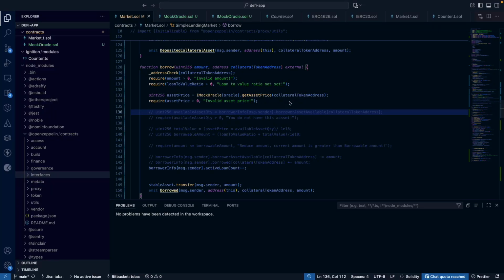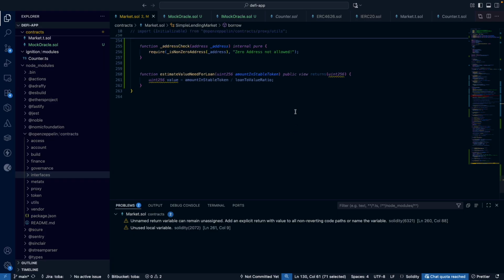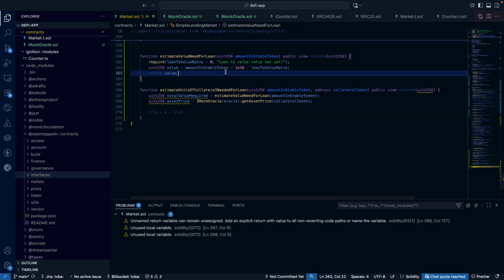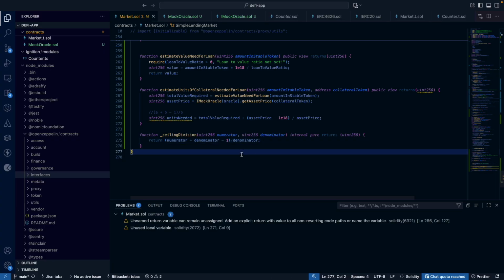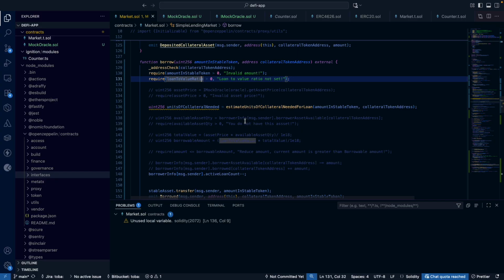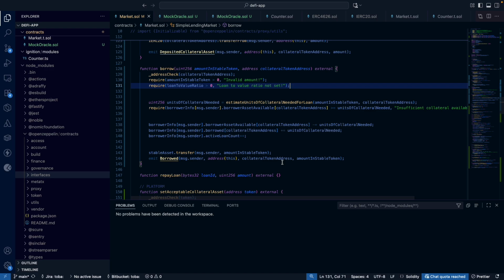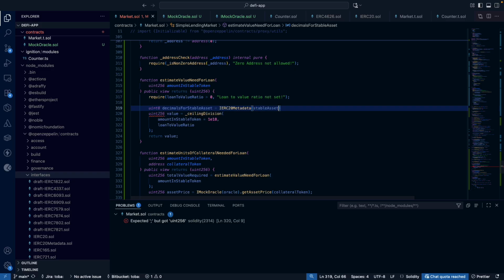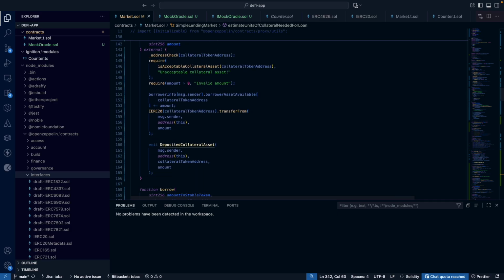Completing Borrow Function in Solidity | Blockchain Career Accelerator with Gbenga Ajiboye (Week 7)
Welcome to Week 7 of the Blockchain Career Accelerator with TATTEL 🚀

In this session, Gbenga Ajiboye (UK-based Web3 Full Stack Developer) wraps up the Borrow Function, completing one of the most important components of your decentralised lending DApp.

What you’ll learn in this video:
✅ Finalising the borrow function logic in Solidity
✅ Handling user balances and loan state securely
✅ Testing and debugging borrow-related transactions
✅ Best practices for ensuring contract safety and reliability

By the end of this session, you’ll have a fully functional borrow workflow — taking you another big step closer to completing your DeFi project.

📌 Part of Week 7 of the Blockchain Career Accelerator, a 12-week hands-on journey where students go from zero blockchain experience to building real-world DApps.

💡 Access exclusive class recordings, videos, and project support inside the TATTEL International Talent